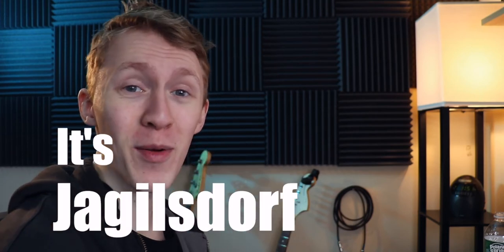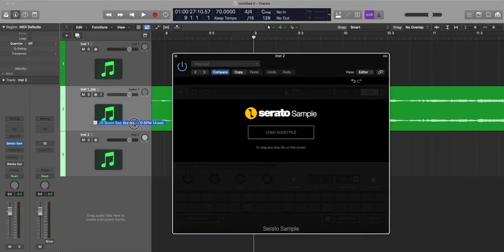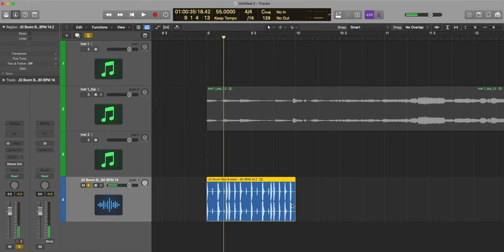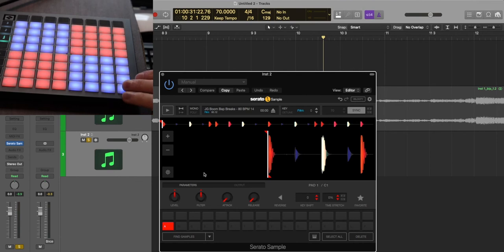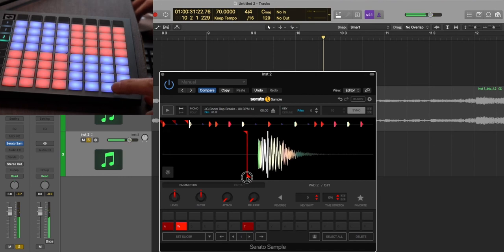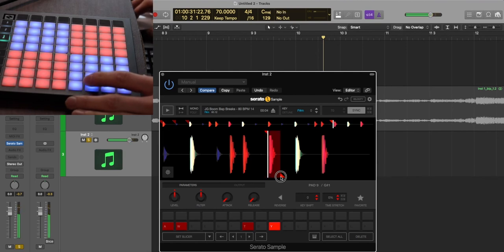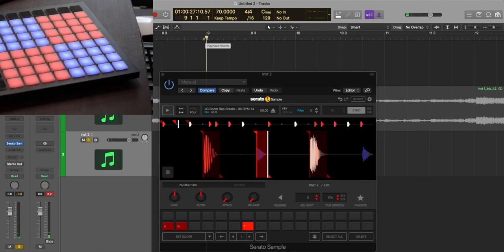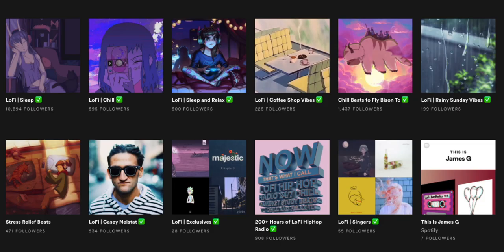HipHop Drum Breaks with Serato Sample 2021 Is Better Than Time Stretching | Tutorial Tuesday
This Tutorial Tuesday is about Serato Sample (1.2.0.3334) and LoFi Hip Hop Drum Breaks in Logic Pro X (Logic Pro 10.6.1).

Stay Positive
It Won't Be Long